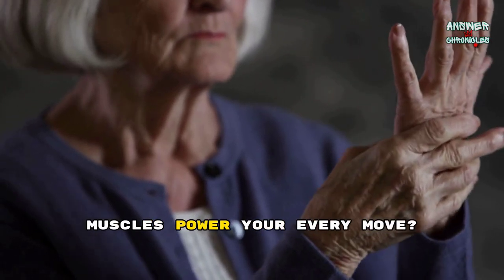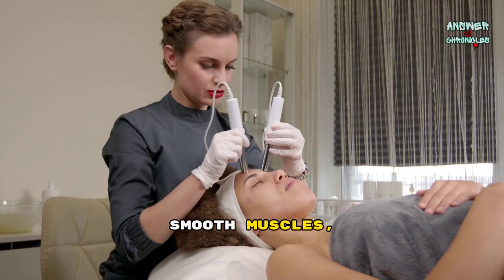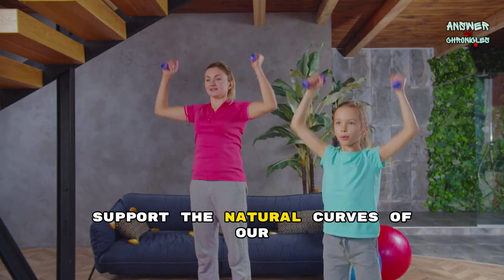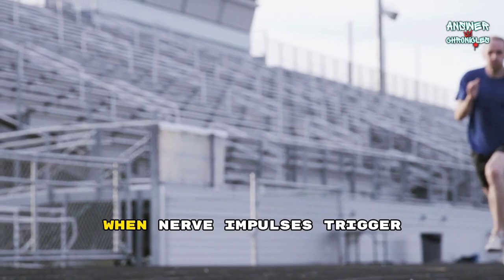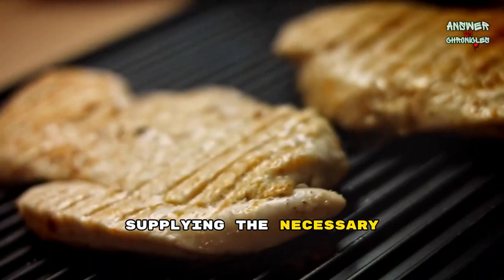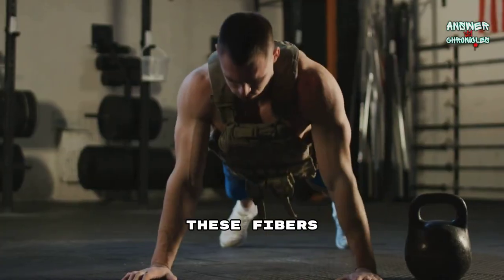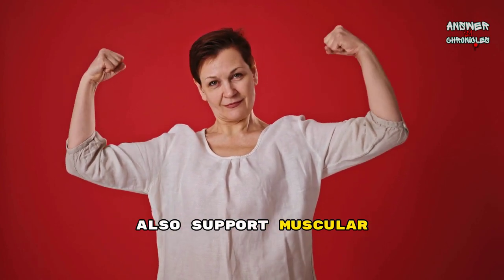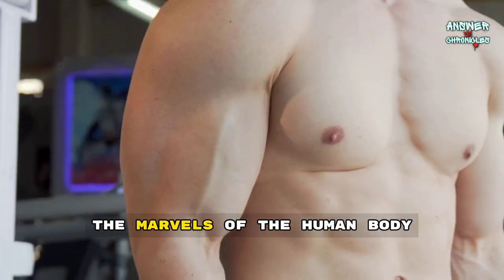They Want To Be Moved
Here we answer questions and provide concise answers in the form of short videos in up to 60 seconds.
Whether it's about science, technology, history or just the oddities of everyday life - we have the answers.
Leave us your questions in the comments and we'll answer them in one of our next videos if possible.

Questions created by J.Kunze
Video creation and voiceover by Fliki
Post-production and cut by BL!ND

on order from
BL!ND MED!A